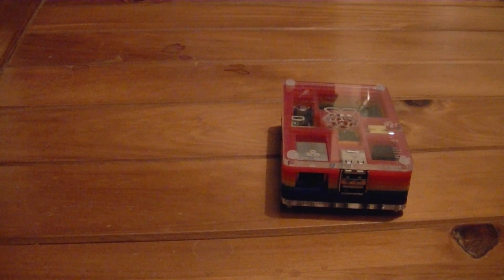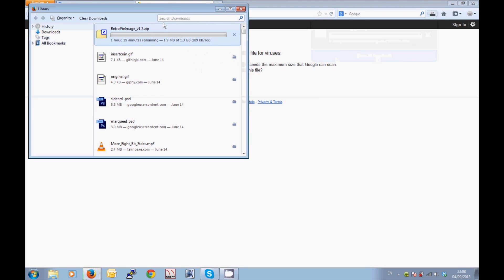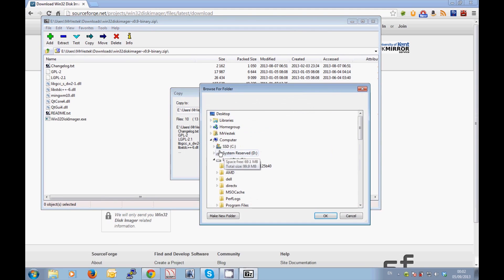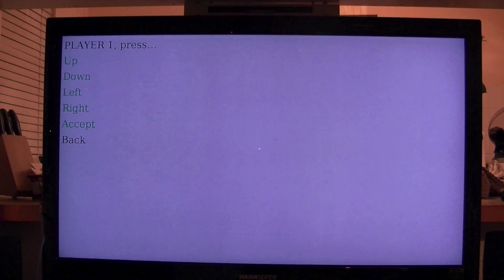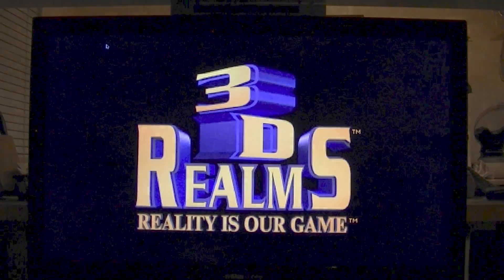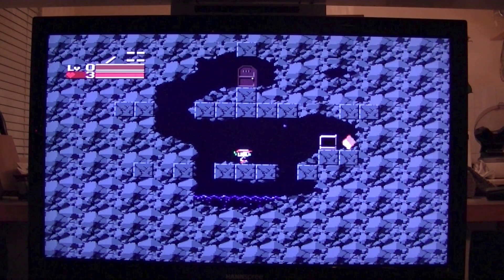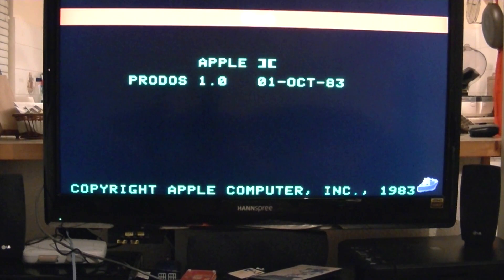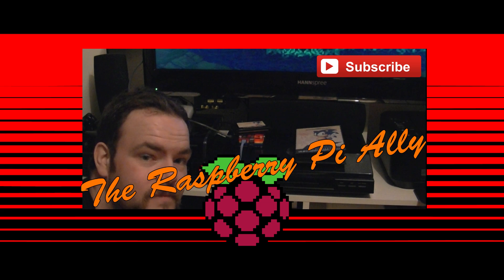Retropie Installation & Configuration Tutorial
Learn how to create your very own multi console retro videogame system!

If you're anything like me you've had a Raspberry Pi sitting on your shelf for a while and you're not quite sure what to do with it. Well I'm here to show you what you can do.

I'm MrVestek and I'm YOUR Raspberry Pi Ally.

Welcome to Episode 1 of the 'Raspberry Pi Ally' videos. In these tutorial videos I aim to help you to get the most out of your Raspberry Pi and give you some idea as to how you can make your device work for you.

In this first episode we will install Retropie, a Raspberry Pi multi-system retro arcade and home console emulator. Replay all the classics from Pacman in the Arcade to Sonic The Hedgehog on the Sega Mega Drive / Genesis.

This episode focuses on the basics of the unit, flashing the SD card with an appropriate image and configuring the unit to be gameplay ready.

Don't know how to use Linux? No problem, this tutorial doesn't require any prior Linux knowledge, I've tried to make it as easy as possible to follow!